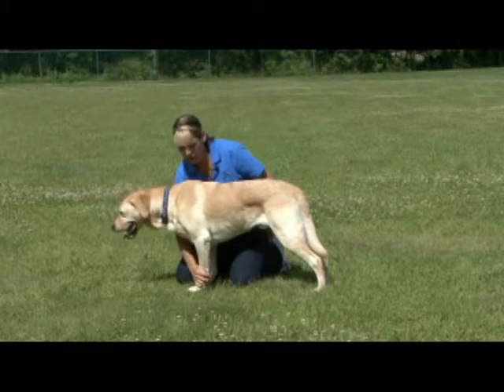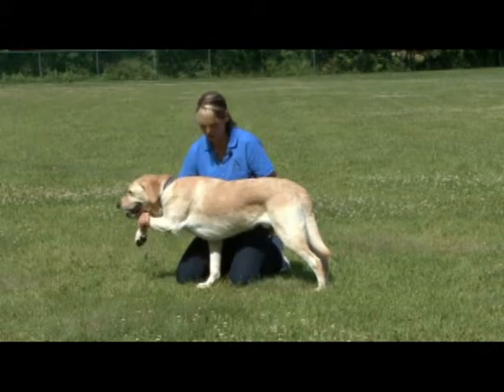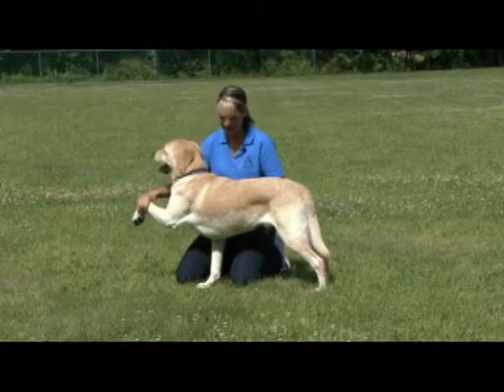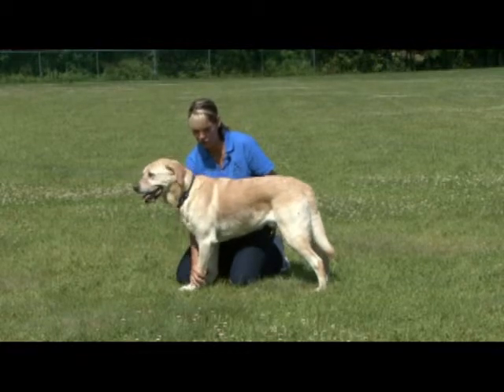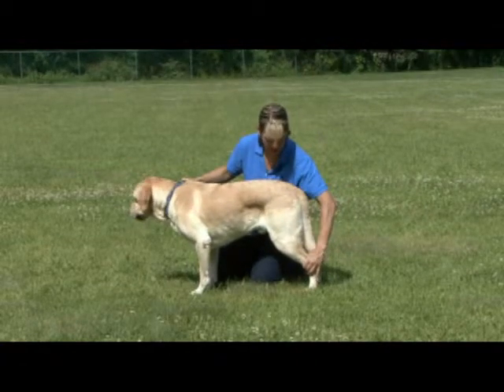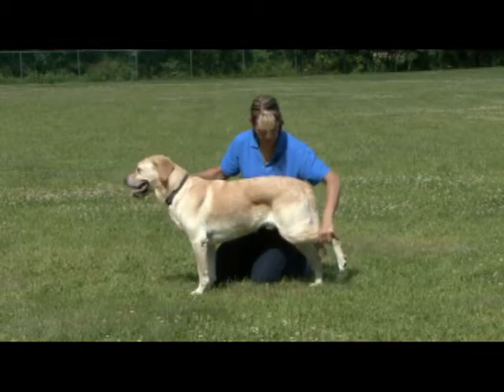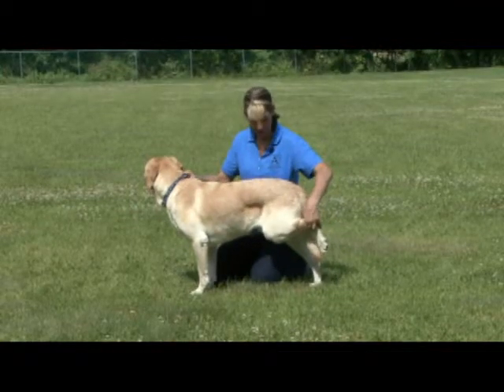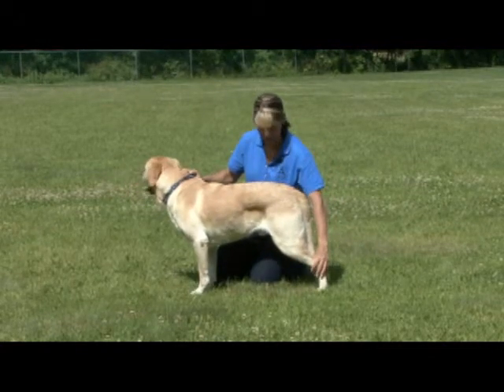Super Seniors - Lifting One Leg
This is a clip from the Super Senior DVD by Aqua Dog Rehabilitation, LLC (Petra Ford and Kris Conway), produced by Barking Dog Video LLC.